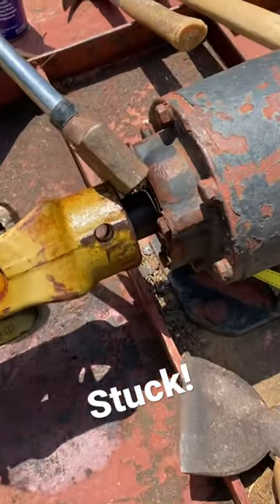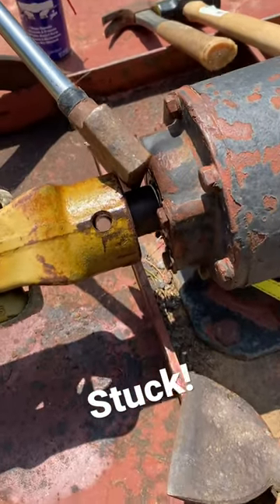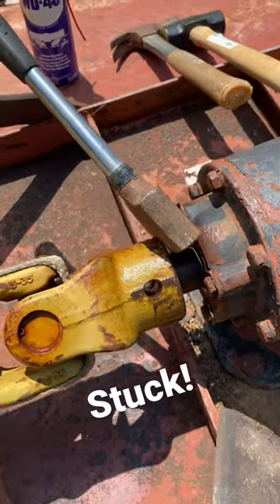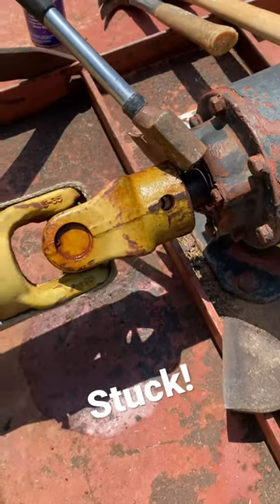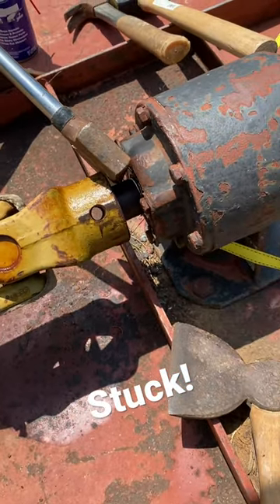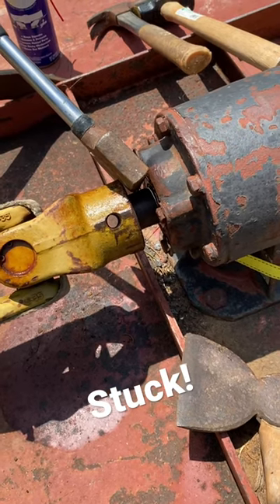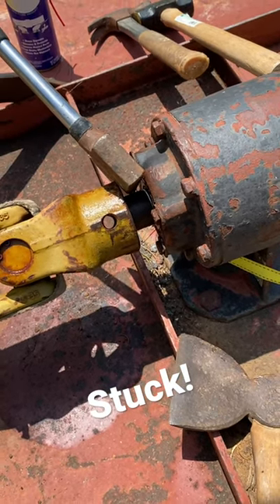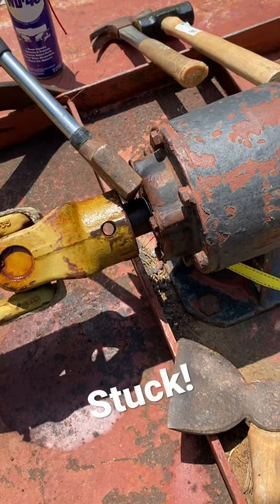PTO shaft is stuck… typical Monday